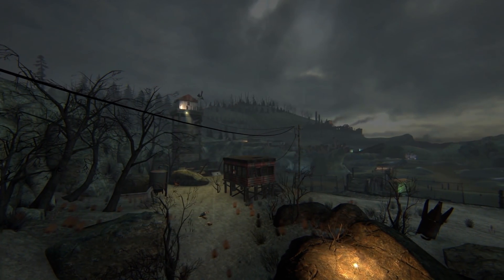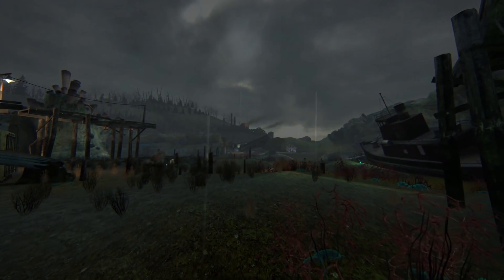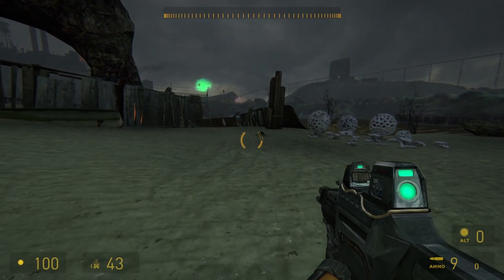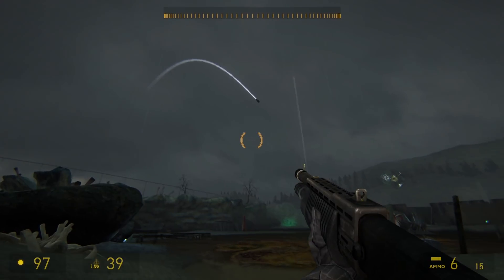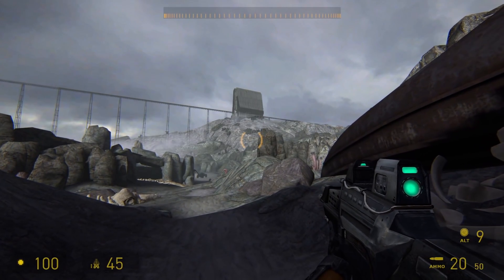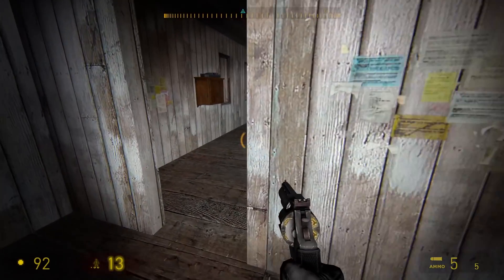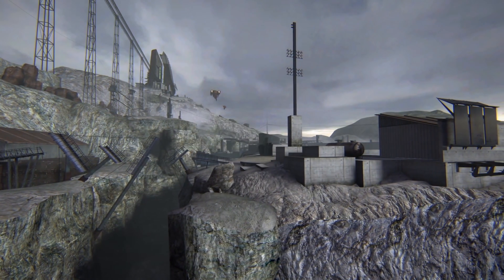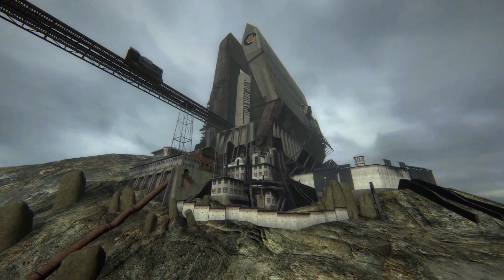Recreating HL2 Beta: Dark Interval Wasteland Demo (2022 | Part 3)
Talking about Dark Interval's Wasteland Demo.

(Download link for the Demo is available on their Discord)

Next Video: Raising The Bar Redux Division 2.0 Demo

❗Links❗
☢2nd Channel: